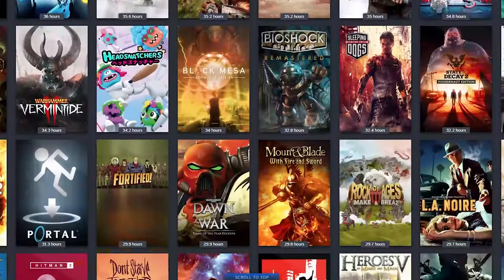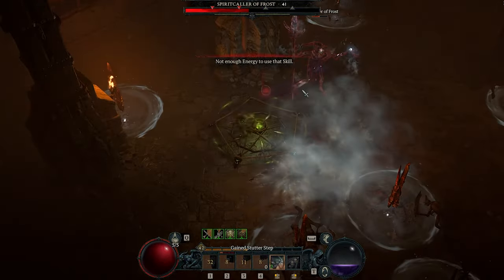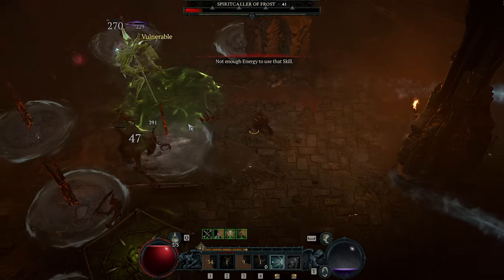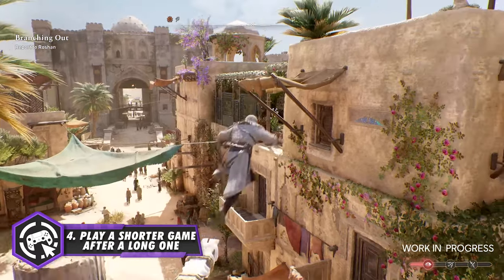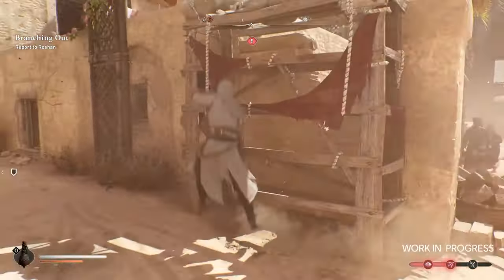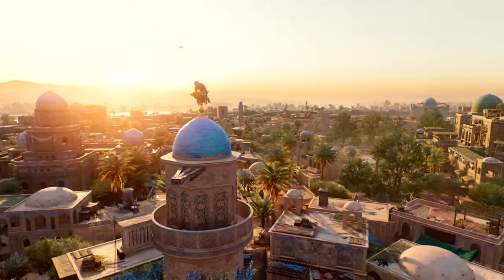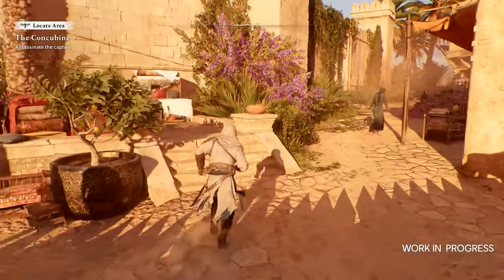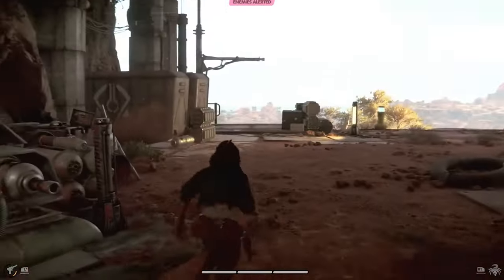10 TIPS TO REDUCE & CRUSH YOUR VIDEO GAMES BACKLOG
In this video, we share ten tips for dealing with your backlog of video games. These are my methods of dealing with backlog and my most useful one was Tip #1 and Tip #9. Which one is yours?

If you're looking to join Play or Pay Steam Group, you must first access their Steamgifts Recruitment

If you want to join Backlog Assassins you can check their requirement and additional information on their Steamgifts Recruitment

00:00 Intro
00:57 Tip #1
02:18 Tip #2
03:06 Tip #3
03:59 Tip #4
06:00 Tip #5
06:48 Tip #6
07:28 Tip #7
08:50 Tip #8
10:30 Tip #9
12:39 Tip #10
16:00 Giveaway
17:24 Outro

If you want to support us and see the games that we definitely recommend buying, check out our game store.

Join Discord for Daily News, Connect with other gamers, and awesome Giveaways

We're giving away PLAGUE TALE REQUIEM on Steam. So come join us!